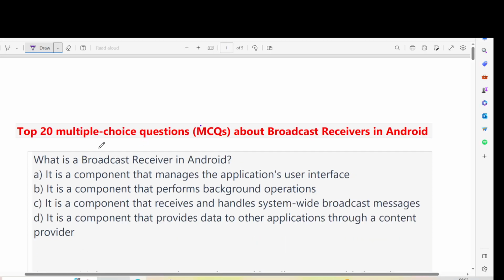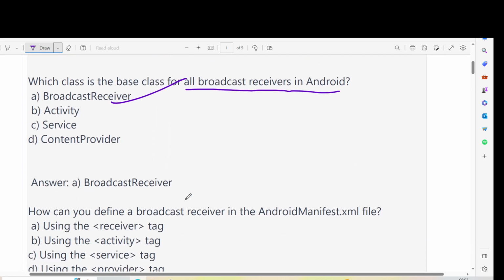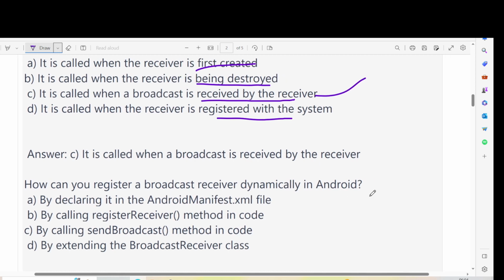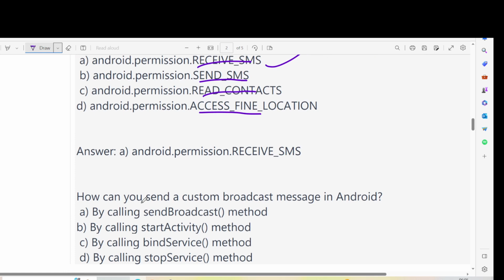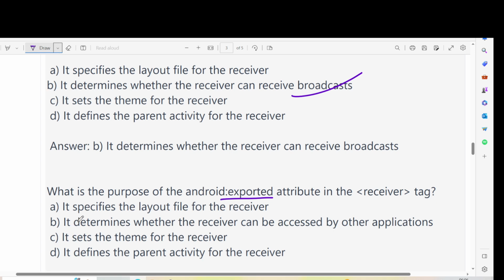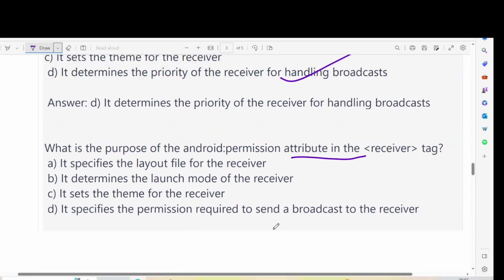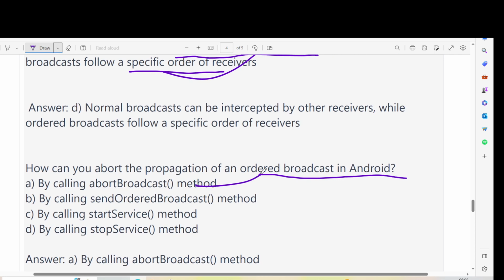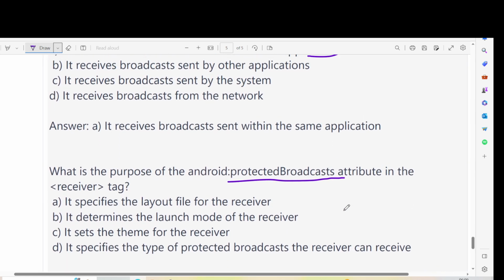Top 20 Android Question and Answer MCQ on Broadcast Receivers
In this video, I want to show Top 20 Android Question and Answer MCQ on Broadcast Receivers